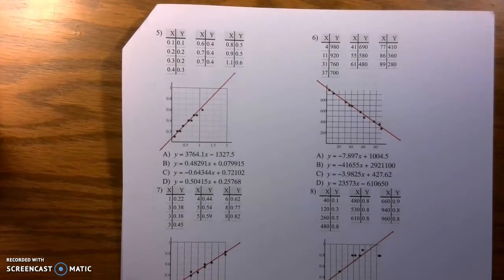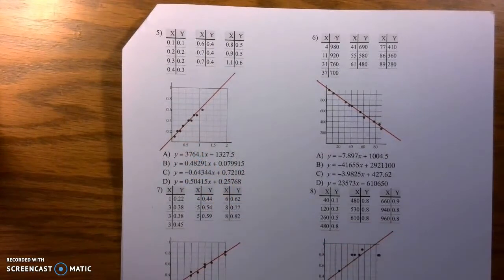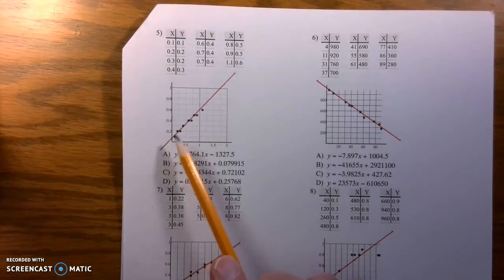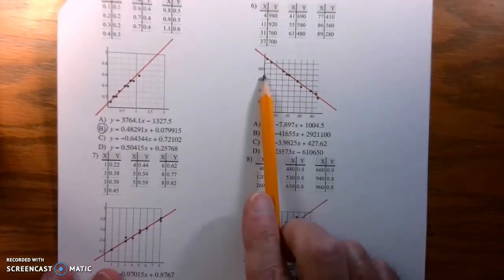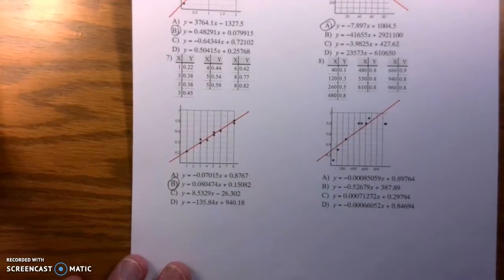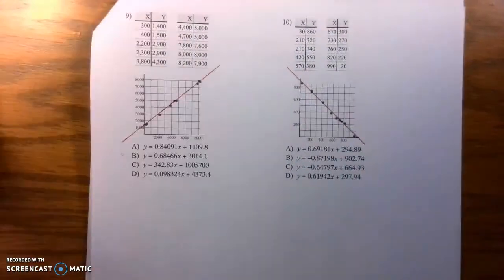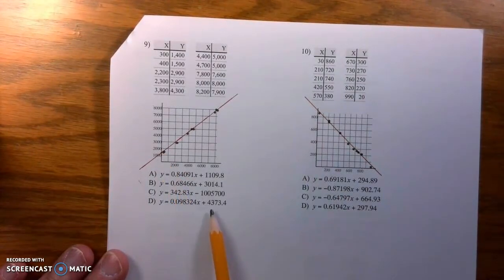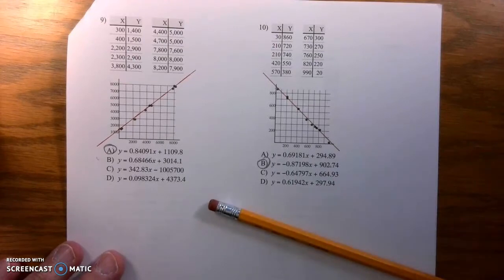Line of Best Fit practice worksheet - day 20